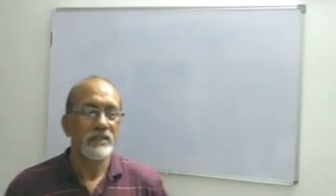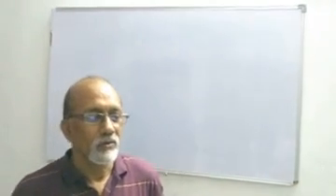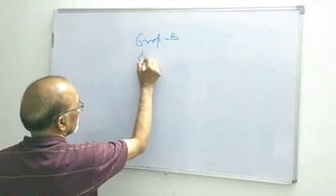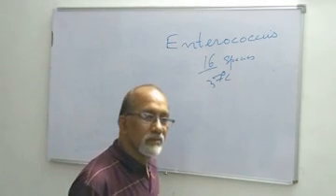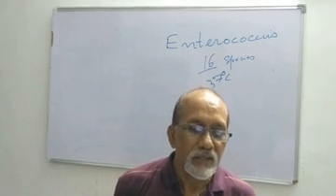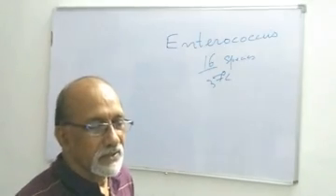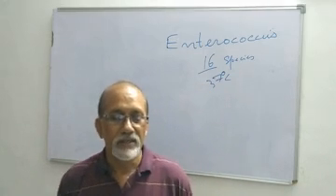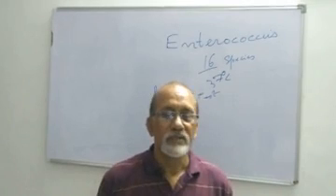Strepttococcus part II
Strepttococcus (continuation)